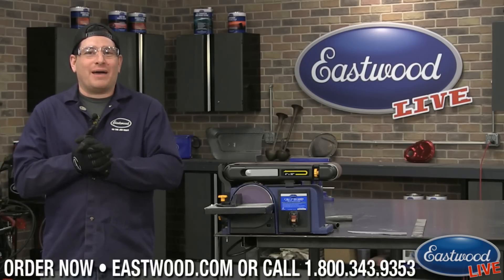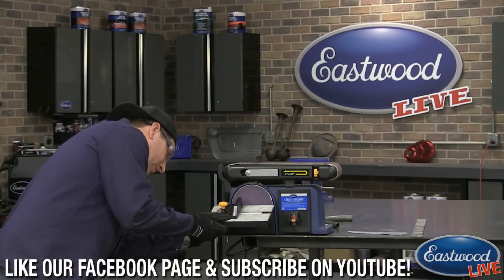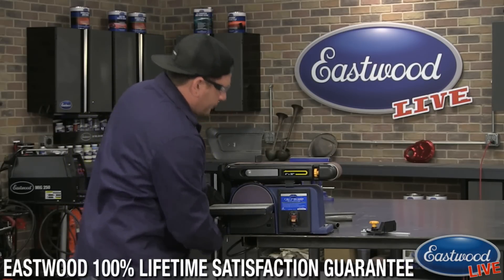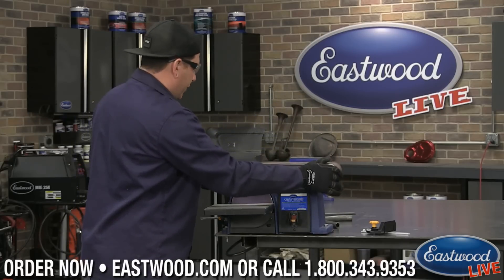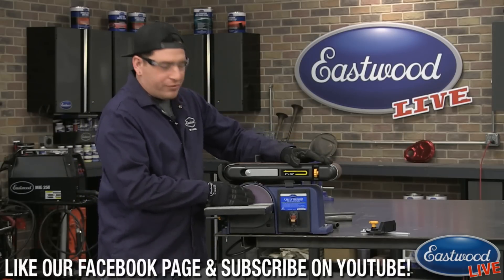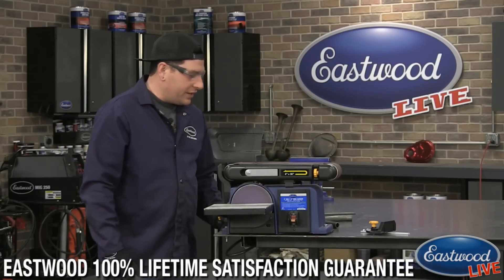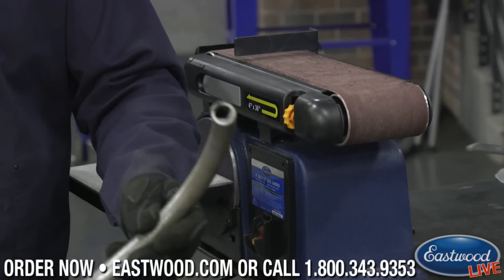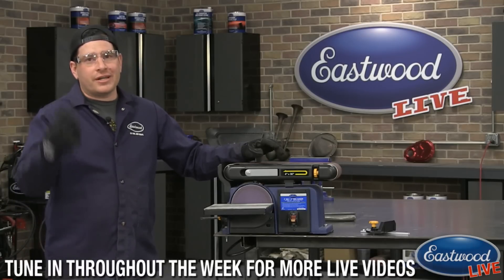Tips & Tricks with the Eastwood Belt / Disc Sander + How To Properly Grind Tungsten for TIG Welding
How to sharpen tungsten, round corners on metal and sand sheet metal with the Eastwood Belt / Disc Sander.

Eastwood's Electric Bench Mount Belt / Disc Sander features a 4" x 36" Sanding Belt as well as a 6" Sanding Disc.

120 Degree Adjustable Miter Plate Fence
45 Degree Adjustable Work Surface
Easy Belt Replacement
Horizontal or Vertical Sanding Surface
Sturdy Cast Iron Base
Easy Tracking Adjustment
1 Year Warranty
This tool is idea for final finishing and deburring of fabricated parts. It comes equipped with an (1) 80 Grit Belt and (1) 80 Grit Disc but other grits are offered as separate accessories.